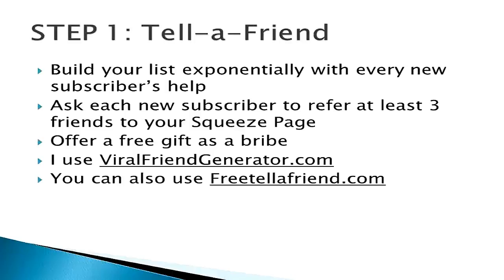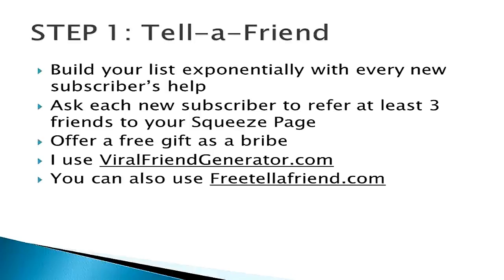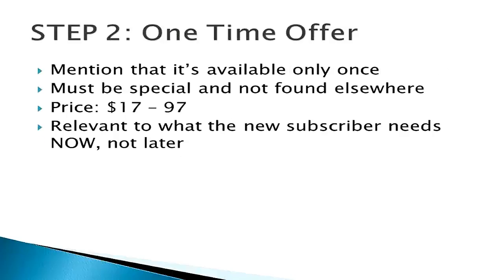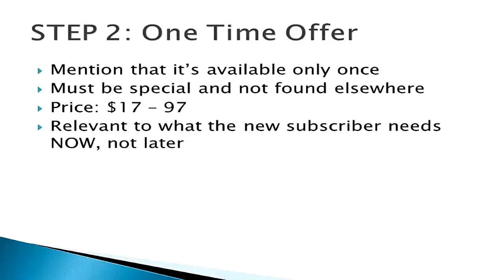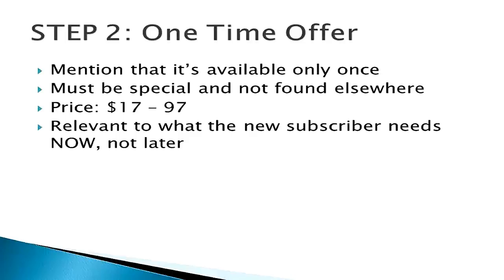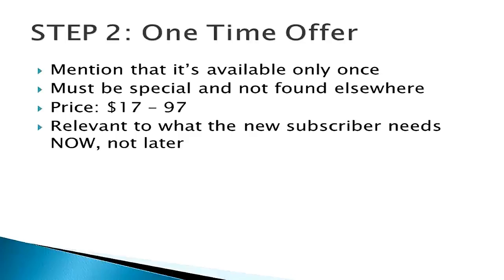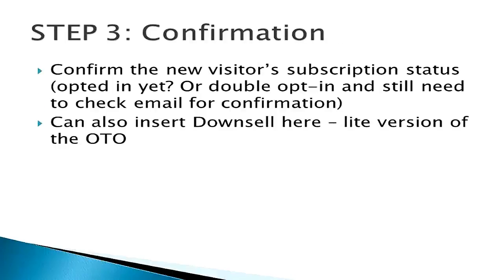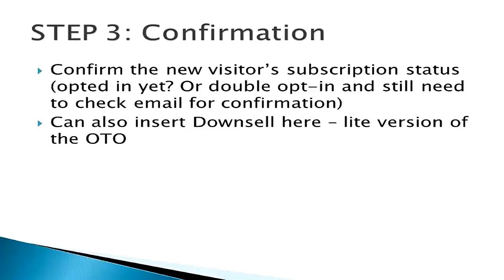3) 3 Steps To Instant List Profits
Ace List Building Course Part 3